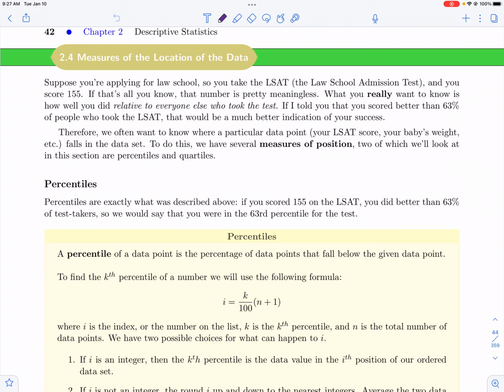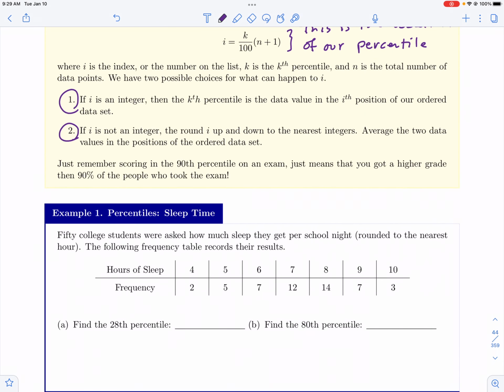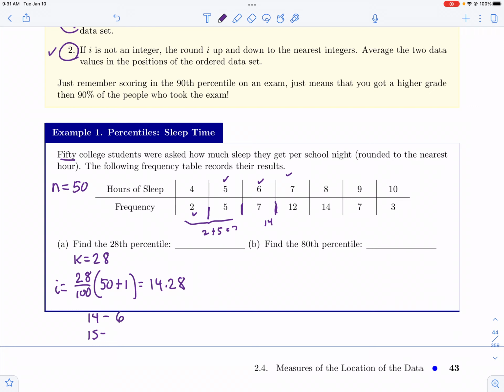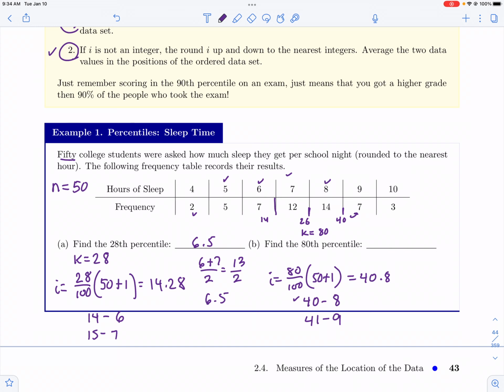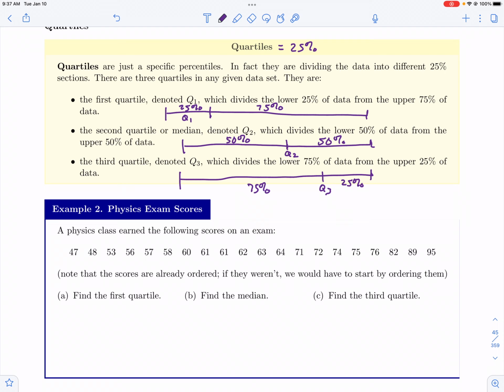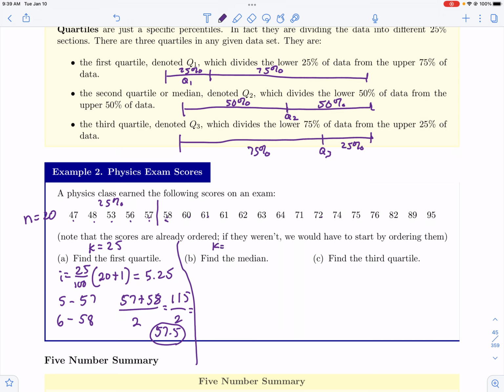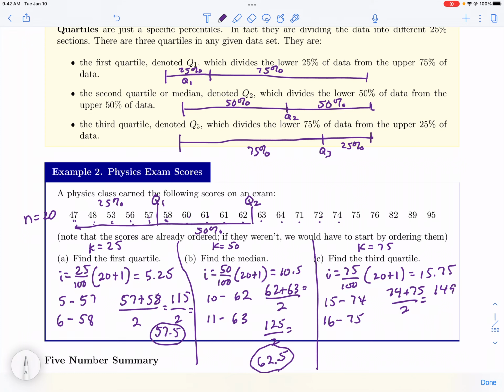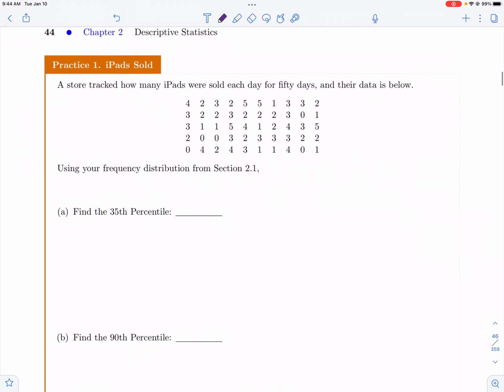2.4 - Measures of the Location of the Data